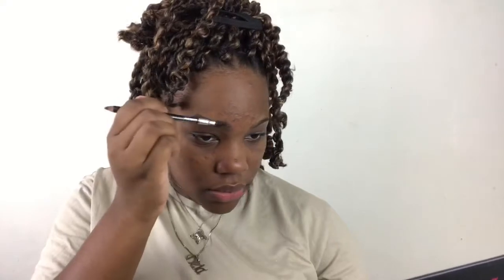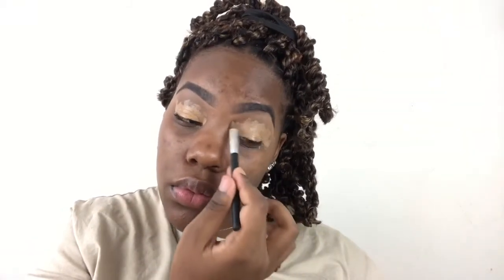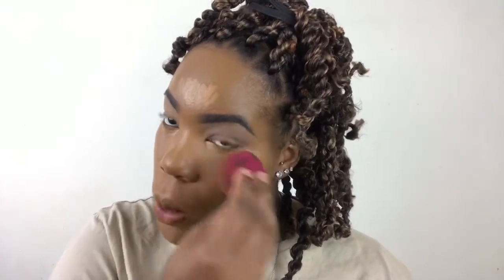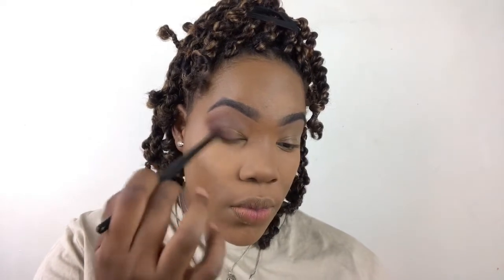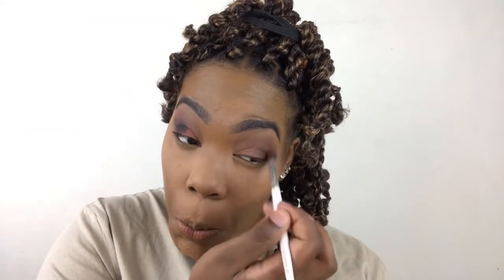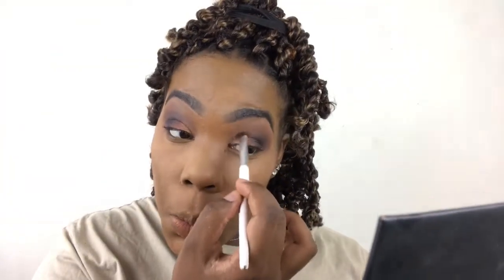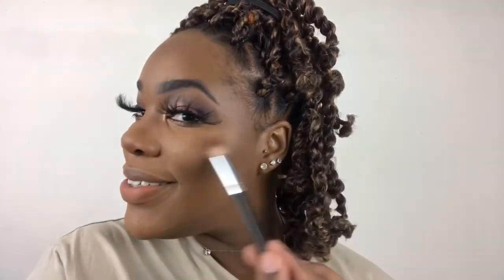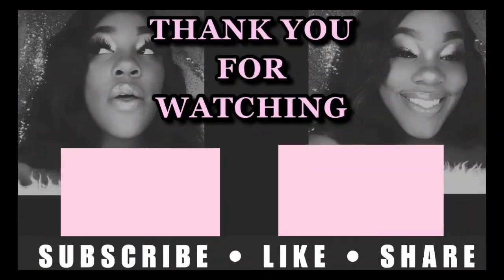HOW TO LOOK GOOD ON ZOOM QUICKLY !!! GRWM FOR SCHOOL SOFT GLAM! | DEJA D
Hey guys today I have a super quick and easy GRWM this one is for those days on Zoom calls that you want to be cute. I never really look like this but it was still fun to get dressed up since we have been home.

Blog Instagram: dejadailydose